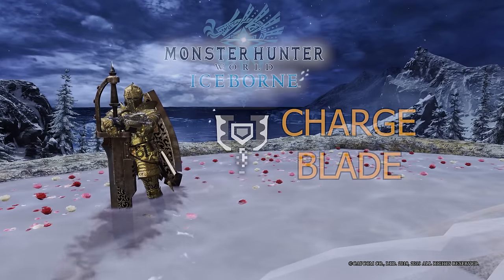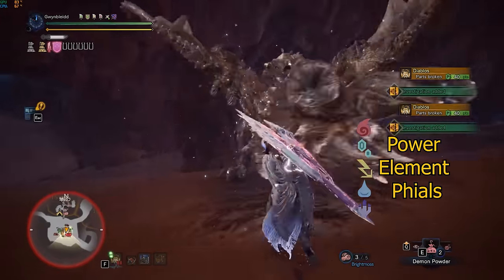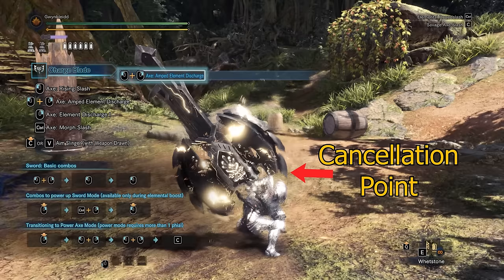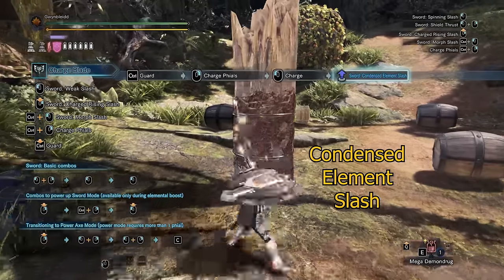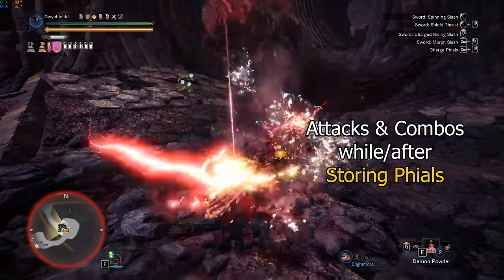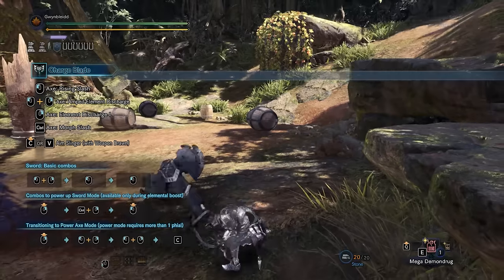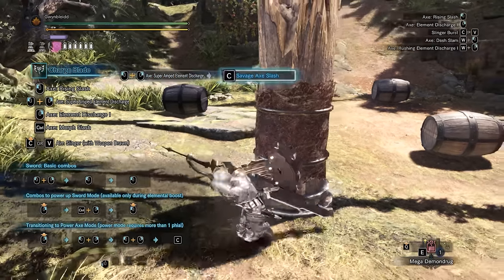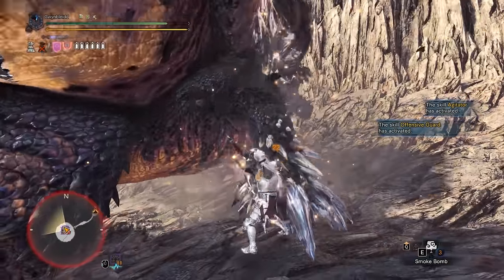Charge Blade Guide for MHWIB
A detailed guide video for the Charge Blade in MHW Iceborne.
As usual with all my guides,  this video aims to be a complete guide, covering all the basics like a basic tutorial, but also providing all the necessary knowledge to play this weapon somewhat decently.

Since I am not a CB main, I do not claim to know the best stuff for this weapon, and this guide will not be as in-depth and advance as you expect. I am aware that for an old game like MHW there are plenty of guides from experts out there already, but I enjoy teaching and wanted to challenge myself to make this video with my own style of teaching weapons. I chose this weapon since many people claim to not understand it.

Needless to say it took a lot of time and effort to make this & I hope it will help you guys as much as my Hunting Horn Guide did, and hopefully does not confuse you guys LOL.

As usual, ⏱timestamps will help you navigate my long ass guides:

⏱Time Stamps:
Intro 0:00
C1 P1 2 Modes Differences 0:47
C1 P2 Switching Modes 2:52
C1 P3 Draw Attacks 3:28
C2 P1 Phial System 4:01
C2 P2 Phial Types 4:34
C2 P3 Building & Storing Phials  6:15
C2 P4 Spending Phials 8:07
C2 P5 Charged Shield 10:32
C2 P6 SAED 13:13
C2 P7 Charged Sword 15:12
C3 P1 Sword Attacks 17:26
C3 P2 Axe Attacks 21:02
C3 P3 Jump & Slide 27:04
C3 P4 Clutch Claw 28:24
C3 P5 Slinger Burst 28:59
C4 Savage Axe Slash 29:51
C5 Guard Points 33:25
C6 Combat Summary 36:15

Jumping Attack Corrections:
1)  if you use forward slash(LMB+RMB in sword mode) against some walls you will automatically run up and perform a sword jumping slash(you can use CTRL to change to axe jumping too).
2)  LMB after sword jumping slash gives spinning slash.
3)  RMB after axe jumping slash gives ED2.

Thanks to all my friends who supported me while I was making this, whether its to join for multiplayer clips, give feedback, double check facts or just accompanying me while I work on this.
充能斧，盾斧